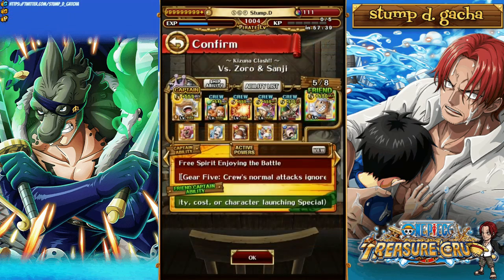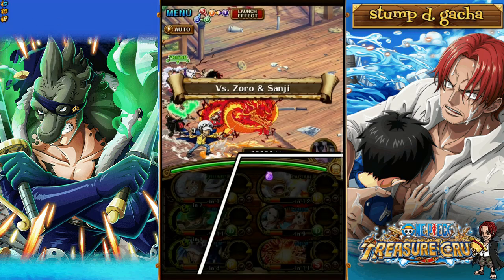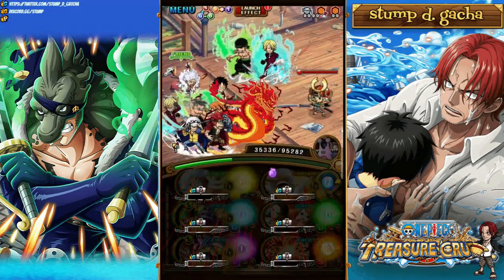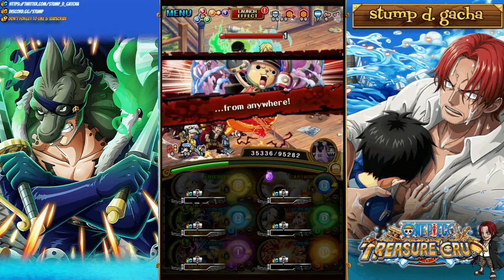GEAR 5 LUFFY vs SUPER BOSS! Global Anniversary Kizuna 15* Event!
GEAR 5 LUFFY vs SUPER BOSS! Global Anniversary Kizuna 15* Event! [OPTC | トレクル]

DEX- 0:00
STR- 3:15

Yonko:
Twonce, Dineen, AA, AB, Yano, Steve Sky, Hadson, Gonzo, Papi, Giampier, Smurf,
Shichibokai:
Stefan
Mateys:
Dr. Drey, Lucario, Krooby, Ahmed, Baam, Bizon, BM, Tommy Kong, Richard, ,